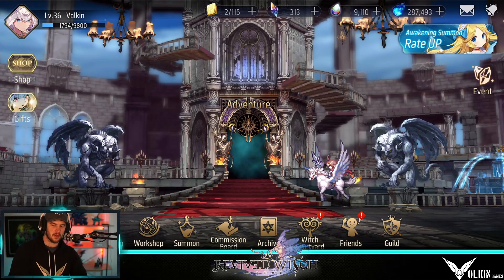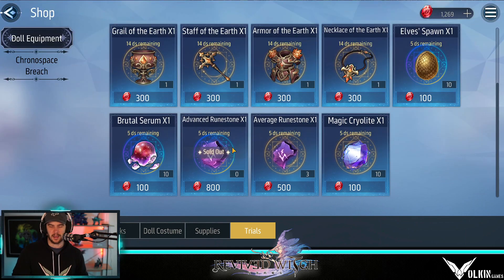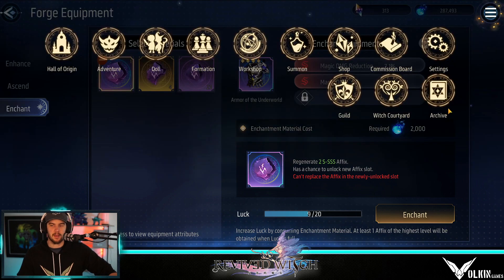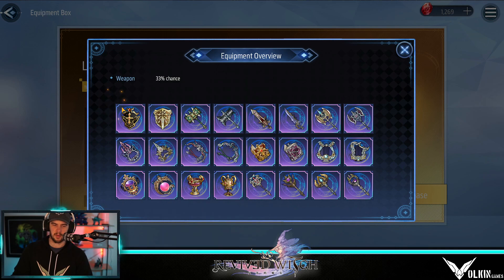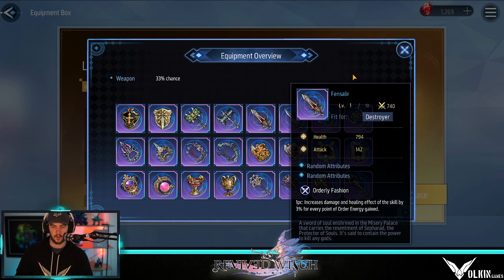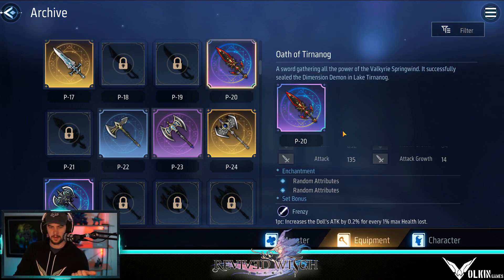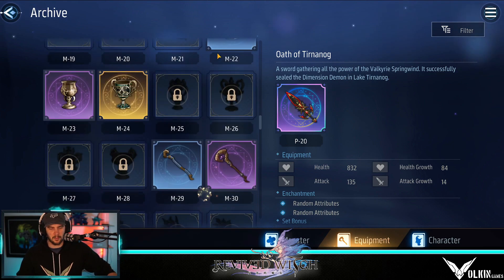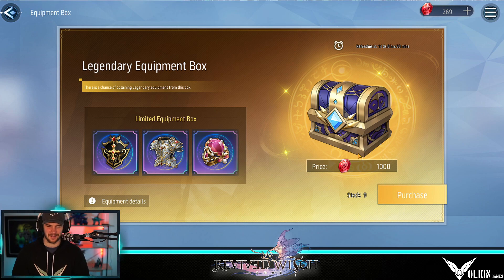DON'T MISS OUT ON THIS WEEKLY GEM!! [REVIVED WITCH]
Why you should farm gear every week.

Revived Witch is an adventure RPG game that combines both 2D dynamic pixel art and 3D lighting. You play as a young witch who enters a mysterious tower and travels across various worlds to fulfill her destiny. You’ll meet many companions with different personalities and fight with them against powerful enemies on your journey.